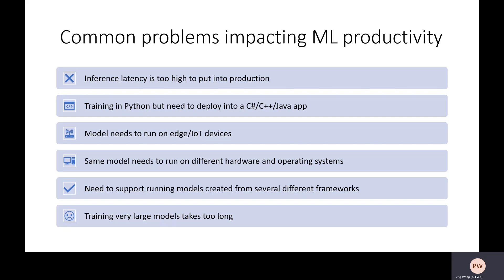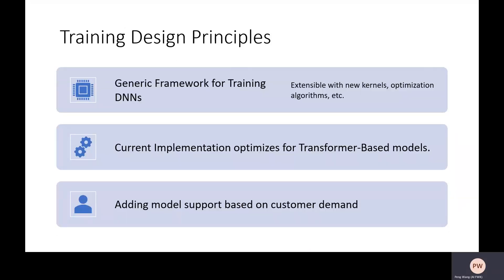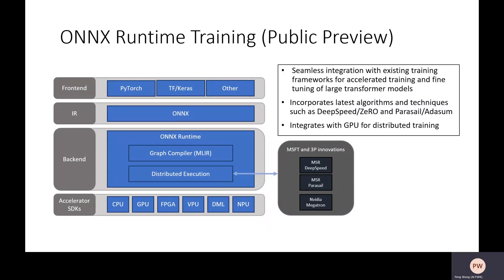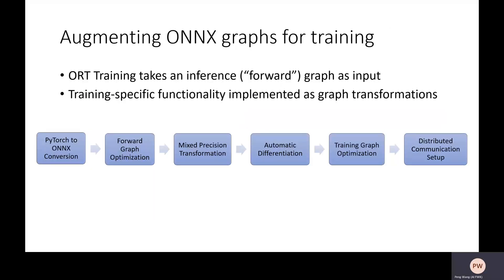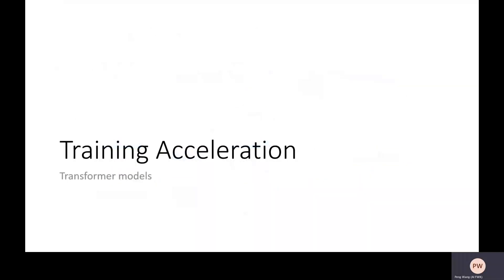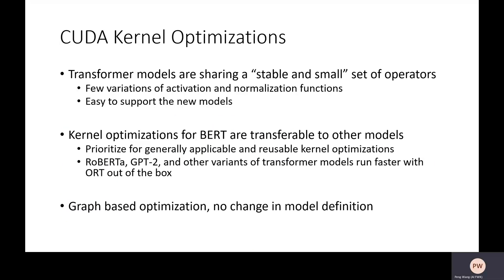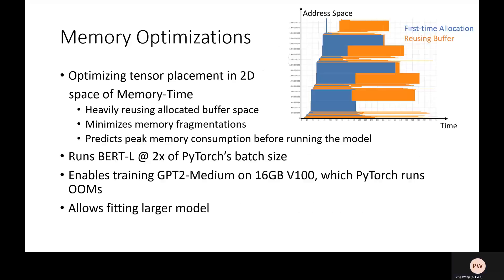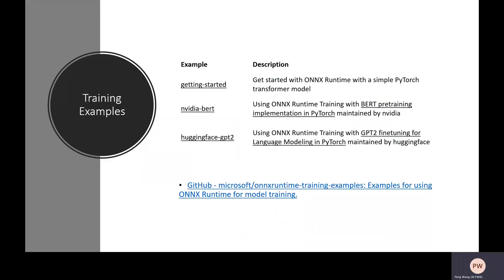ONNX20210324 V12 OnnxRuntimeTraining